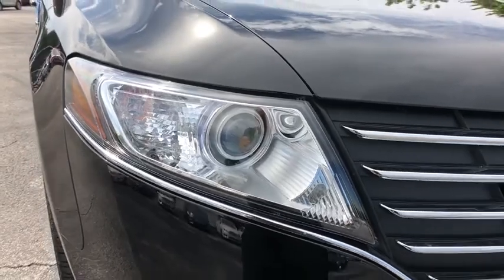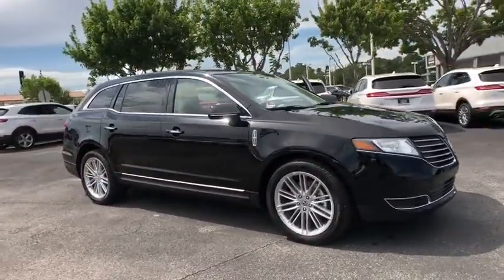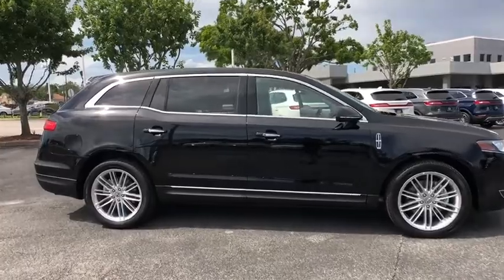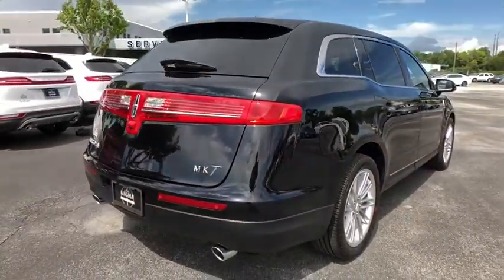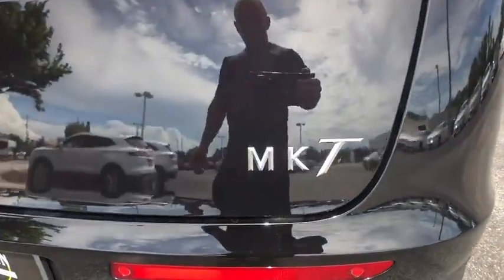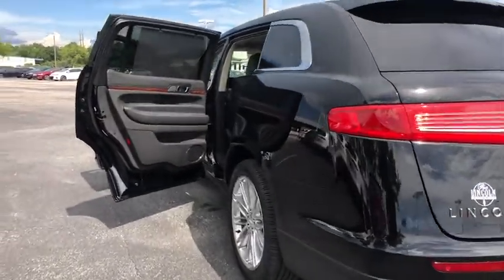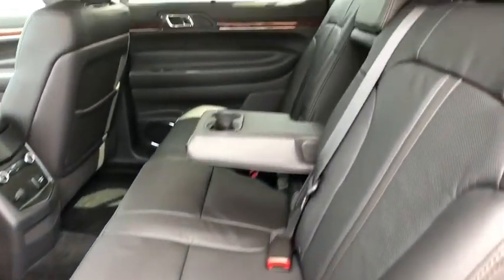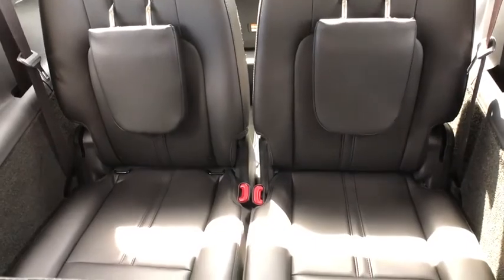2018 Lincoln MKT Orlando, Winter Park, Windermere, The Villages, Deland, FL TJBL02565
Black Velvet New 2018 Lincoln MKT available in Orlando, Florida at Parks Lincoln. Servicing the Winter Park, Windermere, The Villages, Deland, FL area.

Parks Lincoln
3505 US-17